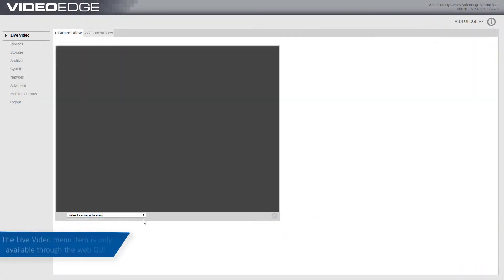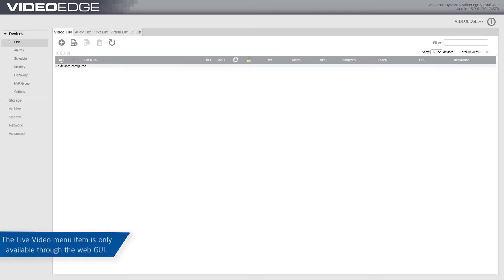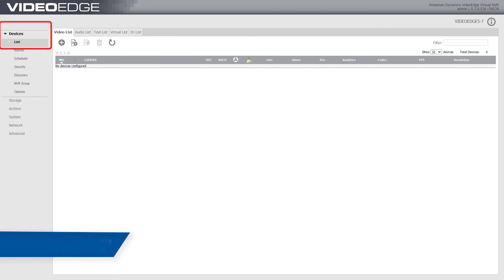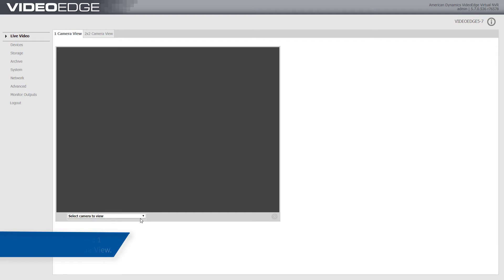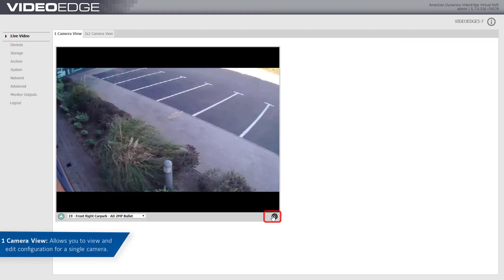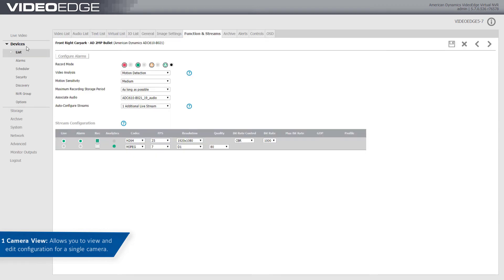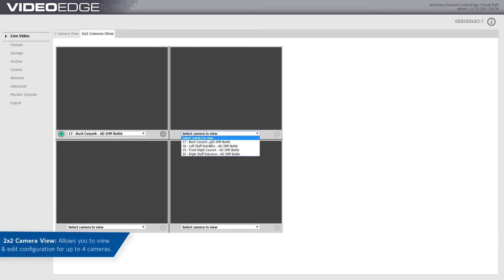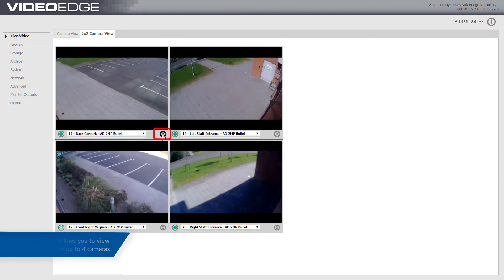Navigating the Administration Interface - Live Video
This video gives a brief overview of the Live Video interface on VideoEdge.
00:00 Intro
00:06 Steps
01:02 Outro